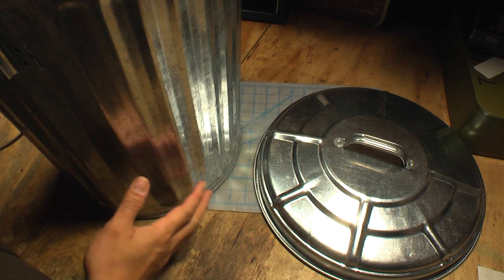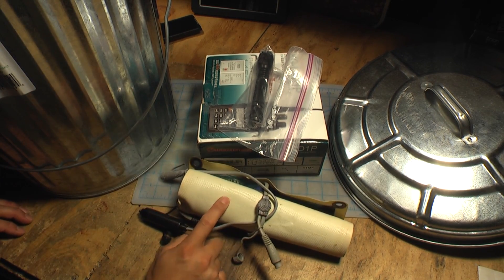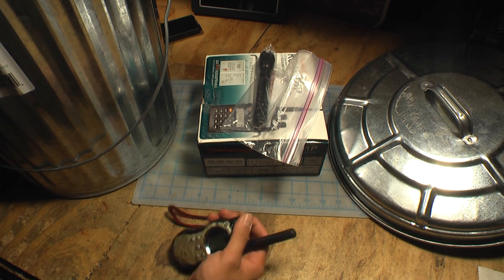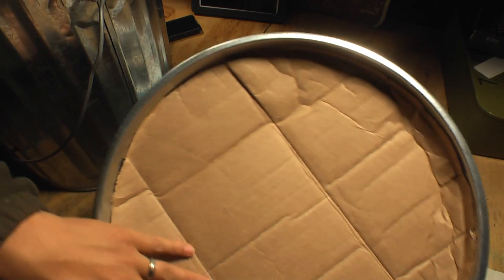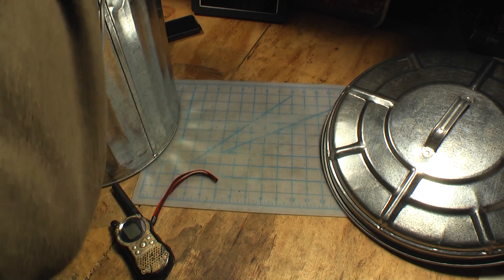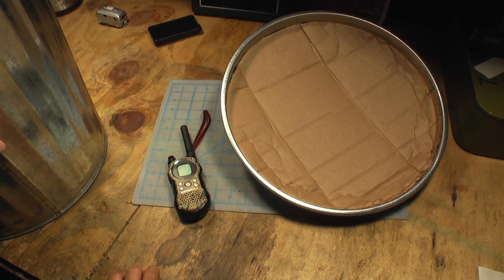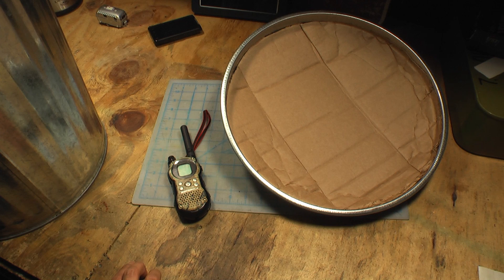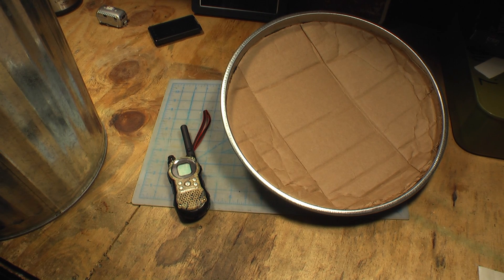A Homemade Faraday Cage for Electronics Protection from EMP (1080p HD)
In an EMP attack or a massive solar flare, all of your electronics equipment will be fried by the electro-magnetic pulse. Inside a faraday cage is the best chance you have in keeping those things safe and operable. Build one using a galvanized steel trash can and a card board box. There is no guarantee that it will work but at least you are doing the best you can.

Here is where to buy one: